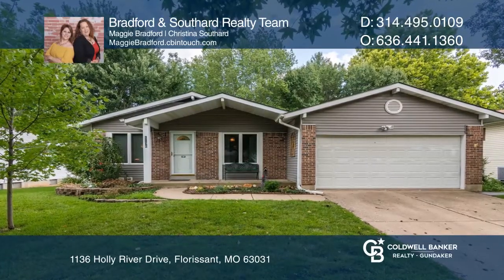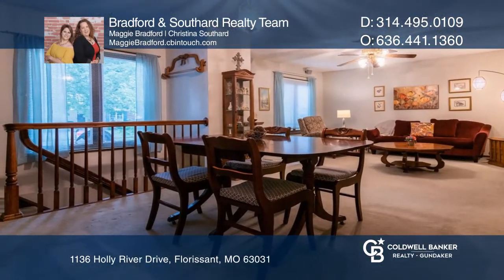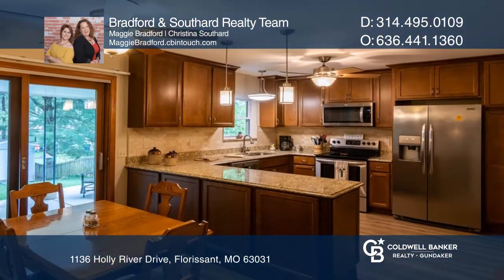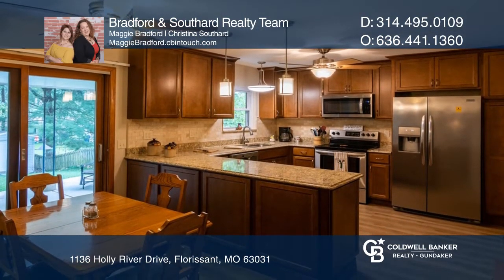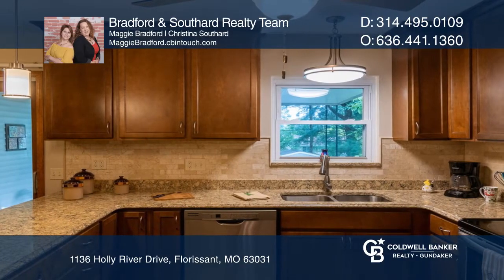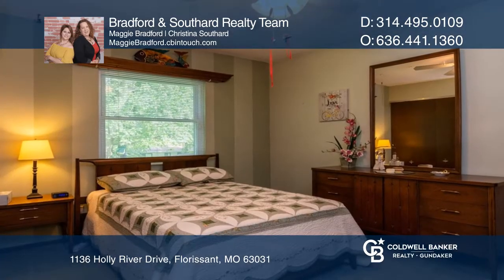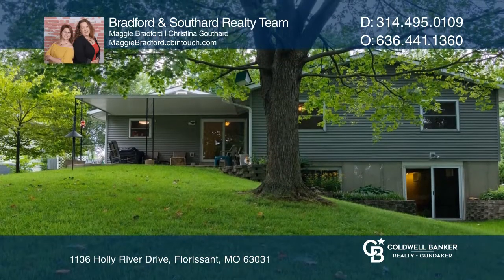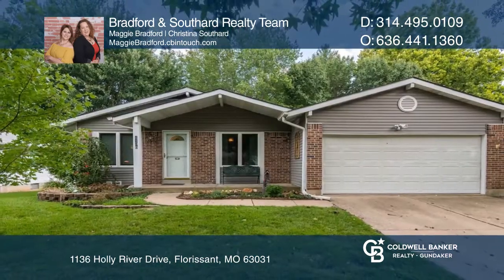1136 Holly River Drive Florissant, MO | CBGundaker.com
1136 Holly River Drive, Florissant, MO

Give us the opportunity to work with you!
Our real estate time works together to go above and beyond to meet your real estate needs.